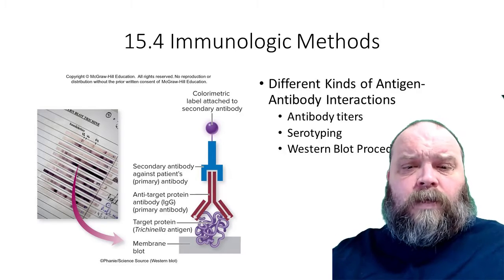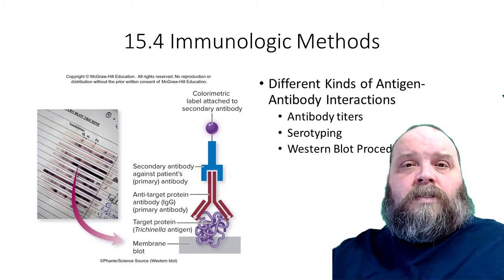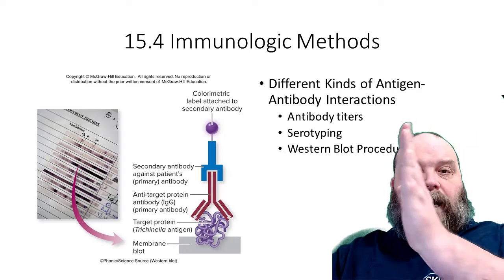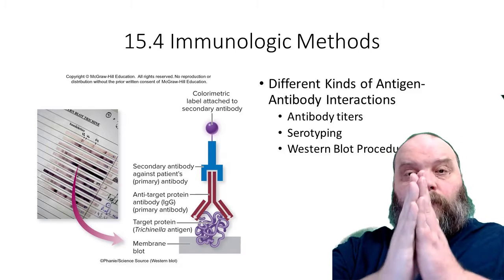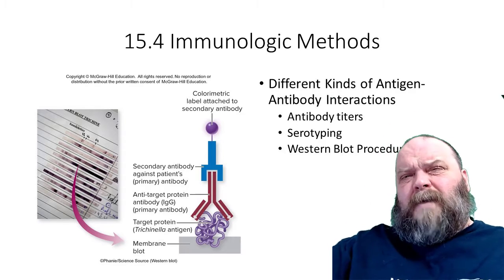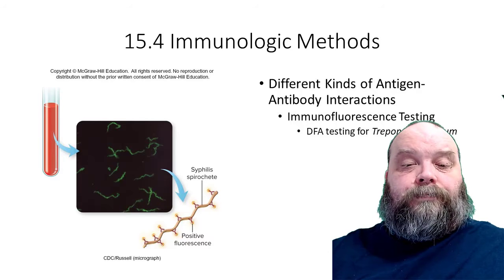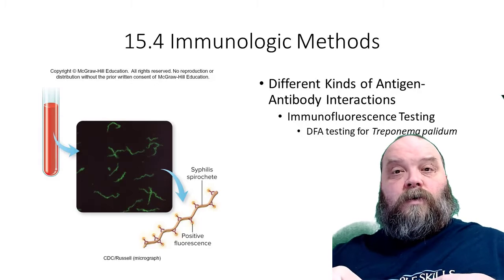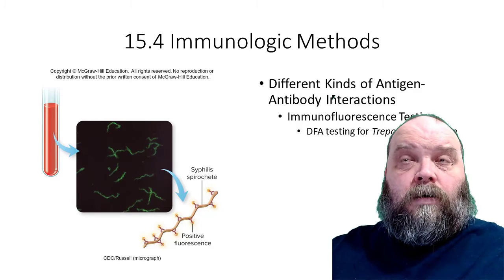Microbiology for Health Sci Lecture 15 4D